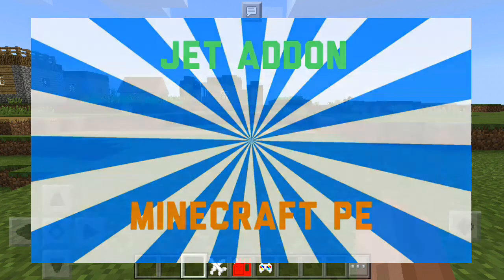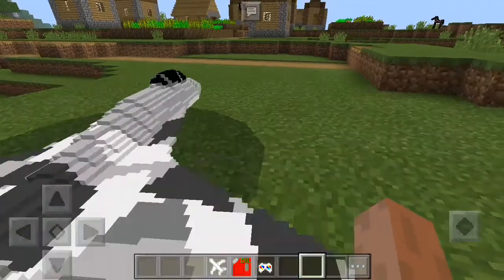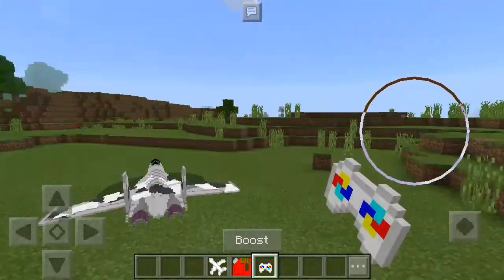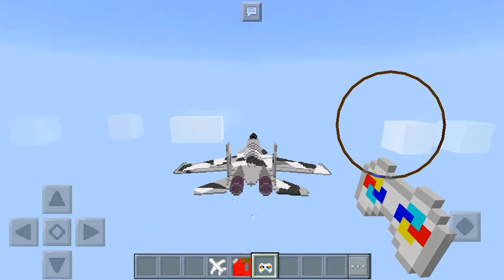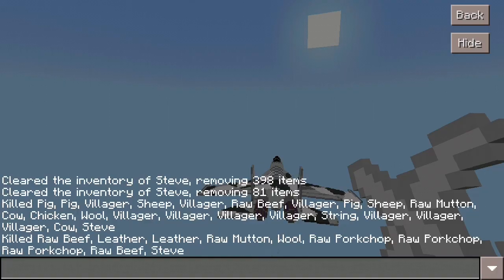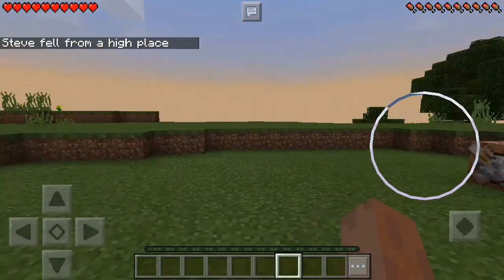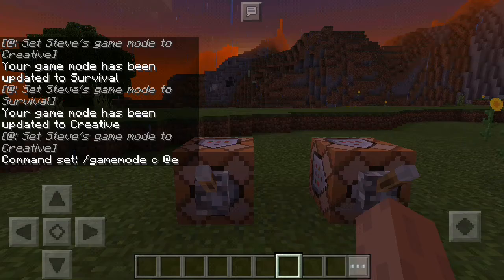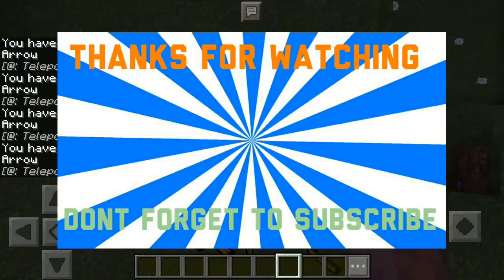REMOTE CONTROLLING AIRCRAFT - Minecraft Pocket Edition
Hey everyone, this is Cleo from the EdgeCraft and today I'm gonna show you the remote controlled aircraft in Minecraft Pocket Edition which is a really cool aeroplane. This is a great addon which lets you experience (to a quite limited extent at this point) to fly a remote controlled aircraft. The airplane model is almost as big as a real airplane and it is very well designed. You can basically use it for flying except in this case you will be seated outside the aircraft and it will look as if you are controlling it using a remote control. It’s definitely a quite unique addon with some clever features.